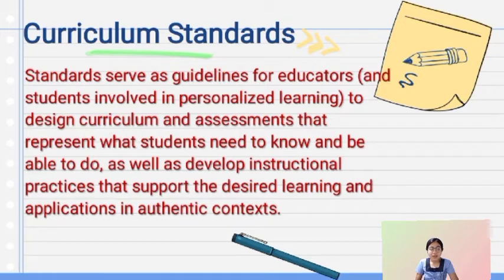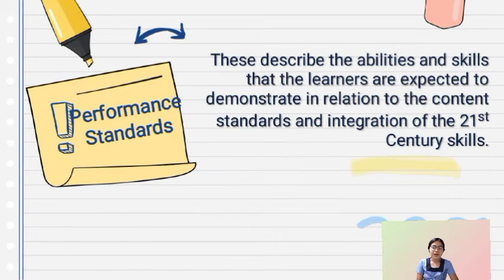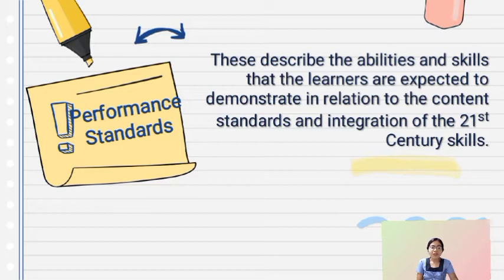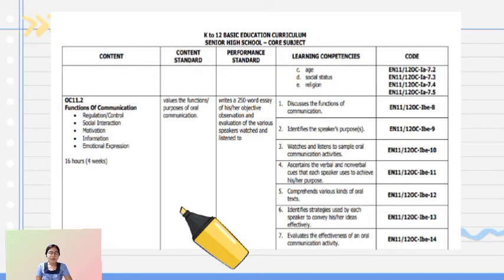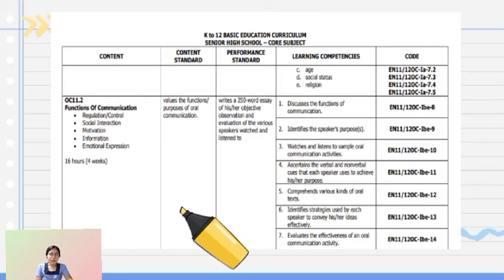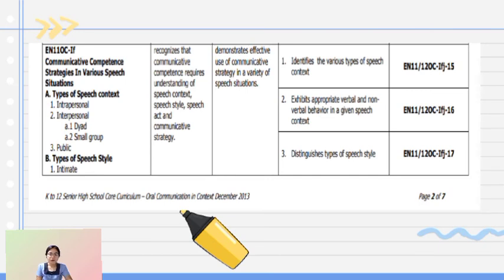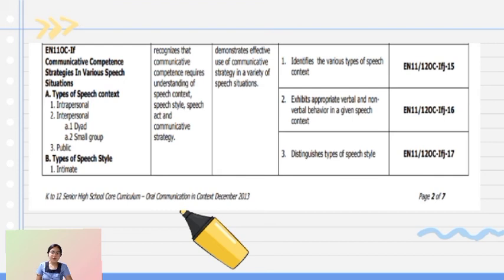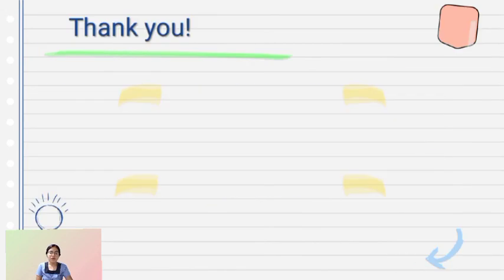Definitions and Examples of Curriculum Standards and Competencies